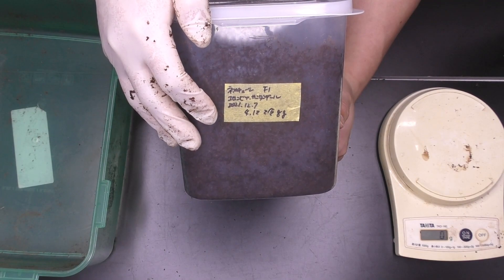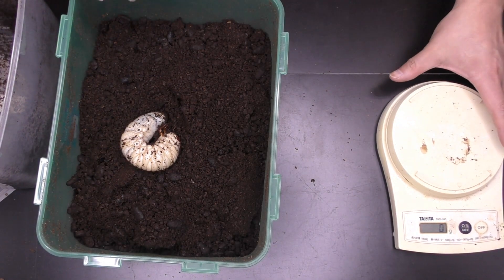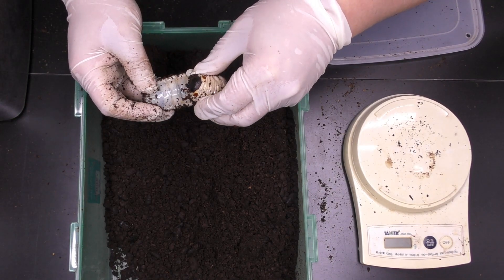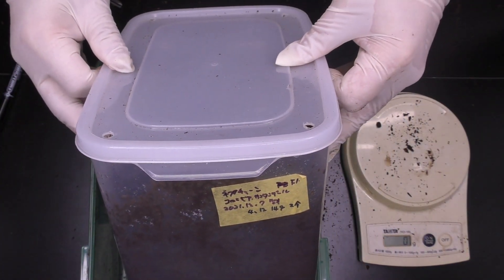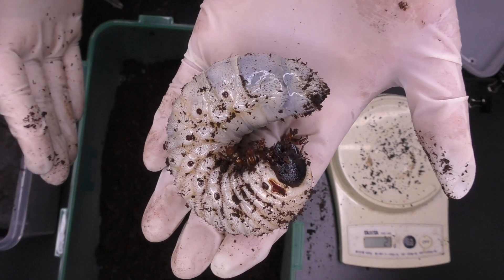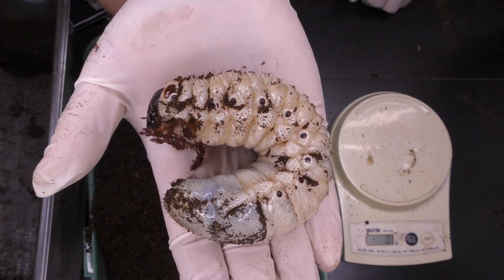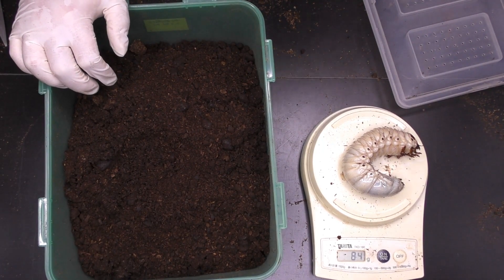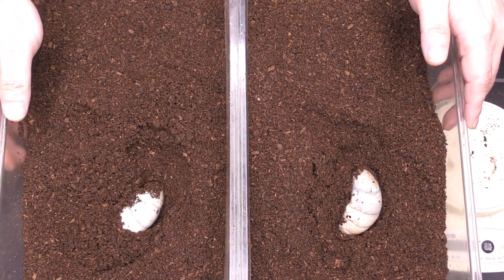成長の遅さにビックリ！ネプチューンオオカブトのエサ交換 How to grow beetle larvae【Dynastes neptunus】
ヘラクレスオオカブトを基準にすると
ビックリするくらい遅いですね。
ヘラクレスが羽化まで1年半
ネプチューンが羽化まで2年半と考えたら
当たり前なんでしょうけど・・・